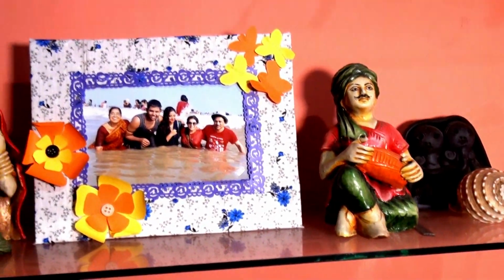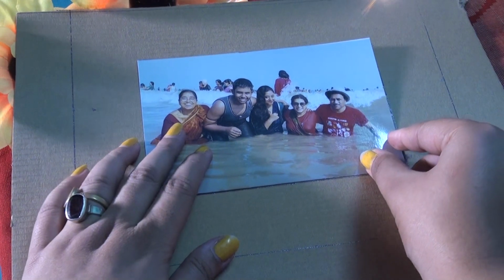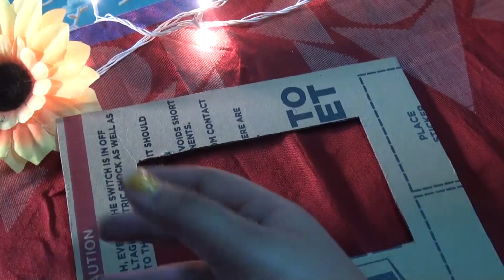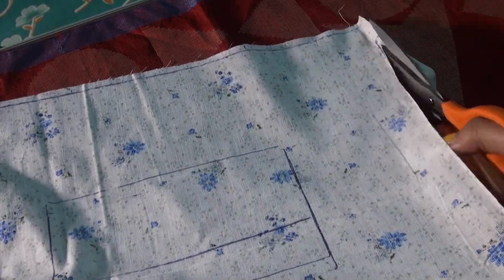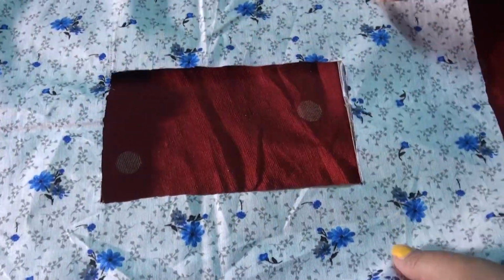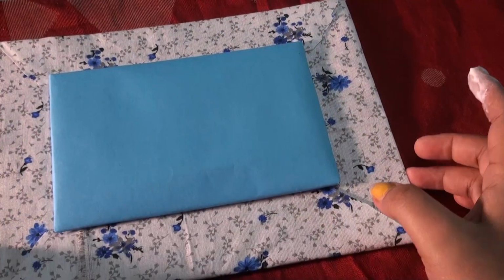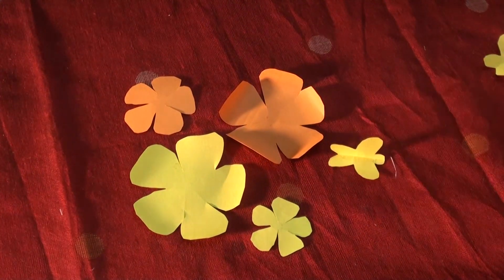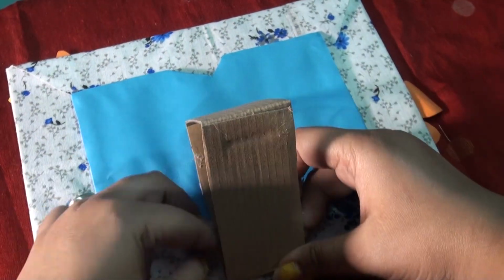DIY Picture Frame Tutorial| Handmade Photo Frame with Fabric| Photo Frame DIY with Waste Material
Hey guys! here I am with another video. DIY Photo Frame making.
Photo_fram_with_cardboard